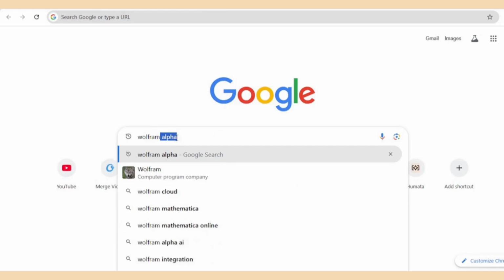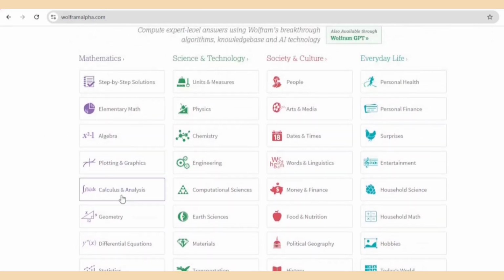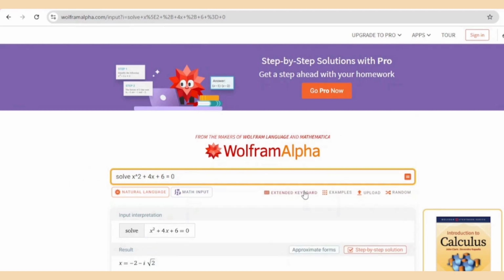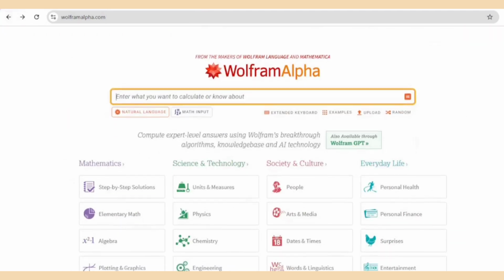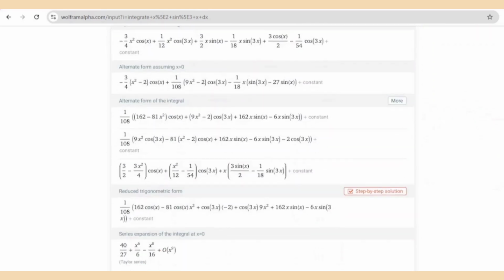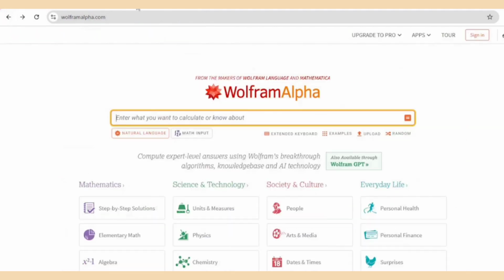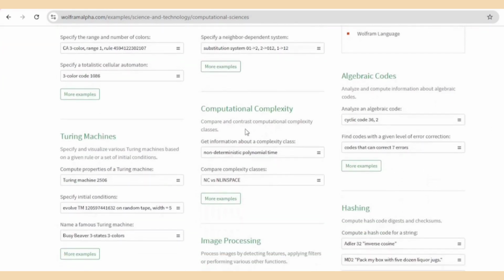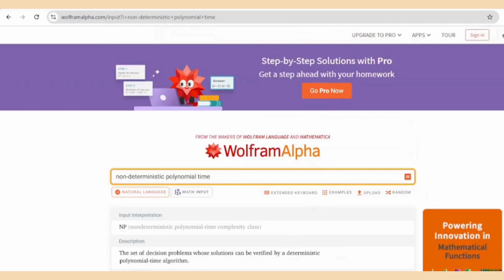"Master Math, Science, and More with Wolfram Alpha!"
Unlock the full potential of Wolfram Alpha, the powerful computational tool that can solve equations, analyze data, and assist in decision-making! In this video, we explore:

 How Wolfram Alpha can simplify math, science, and engineering problems.

 Applications for students in studies and professionals in research and analysis.

Tips and tricks to make the most of this tool in your daily tasks.

Whether you're a student, a researcher, or a working professional, Wolfram Alpha is your one-stop solution for productivity and problem-solving!